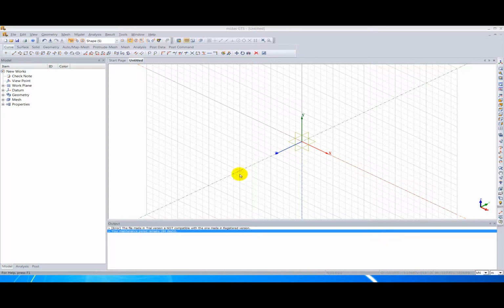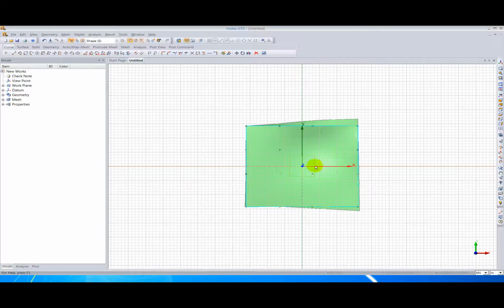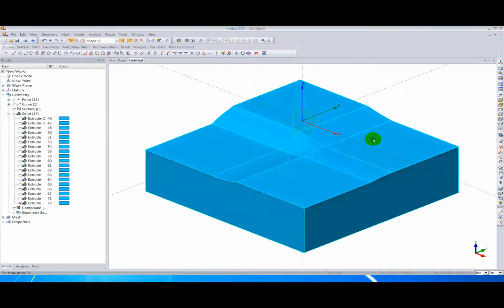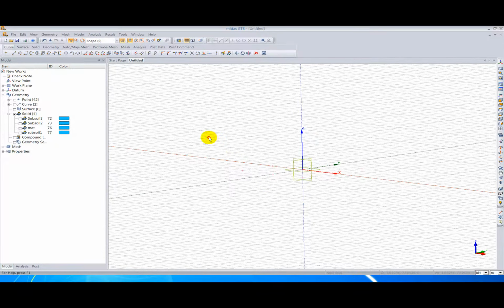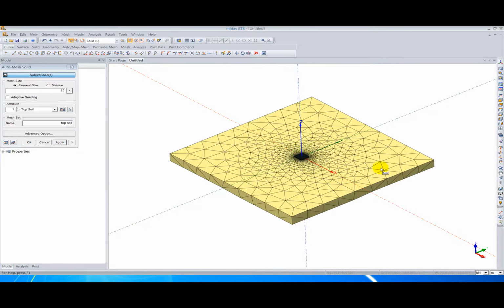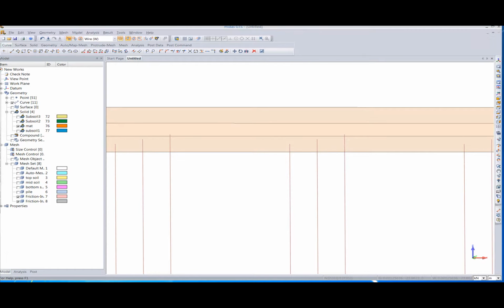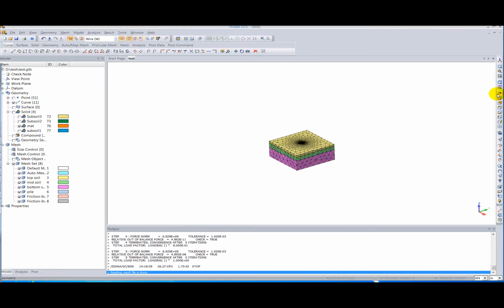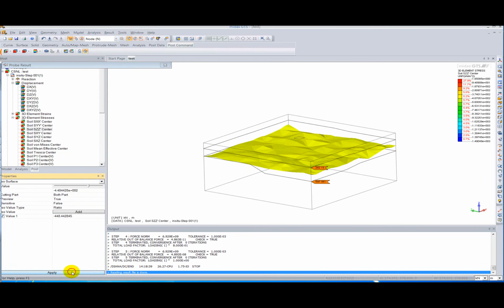2011 07 14 GTS Advanced Webinar